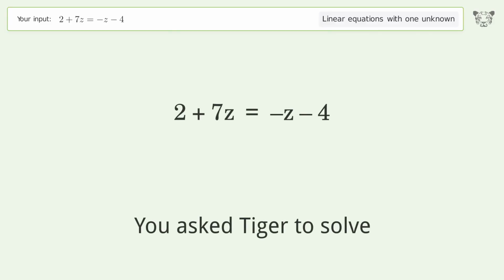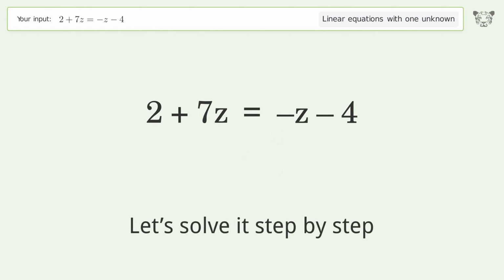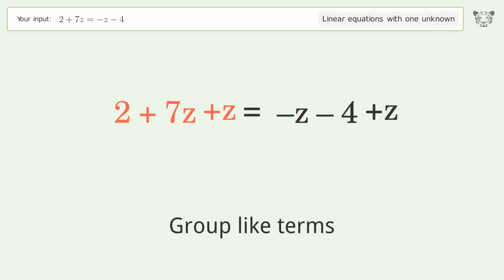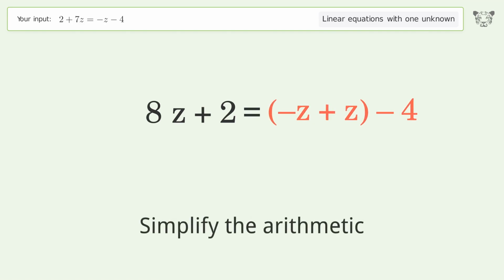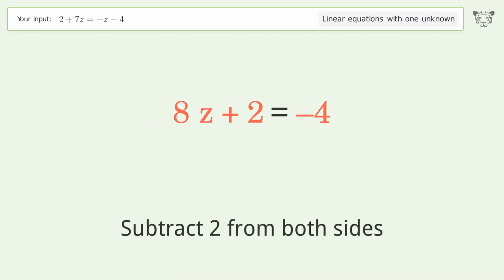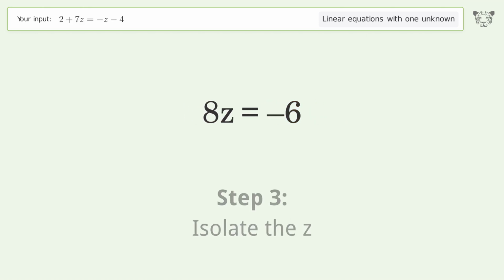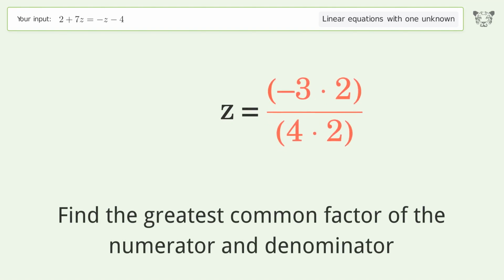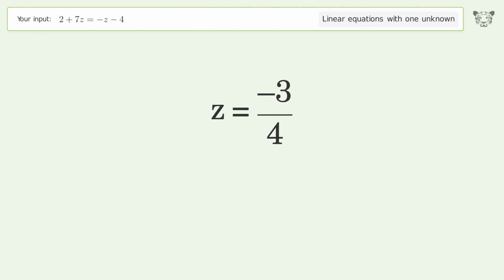Solve 2+7z=-z-4: Linear Equation Video Solution | Tiger Algebra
Struggling with 2+7z=-z-4? Watch our step-by-step video on Tiger Algebra to master this linear equation effortlessly.